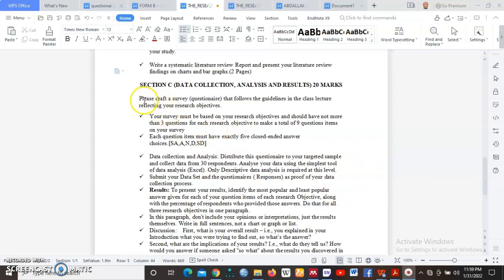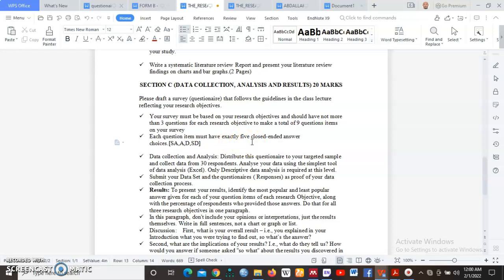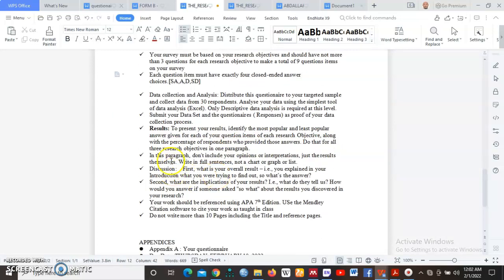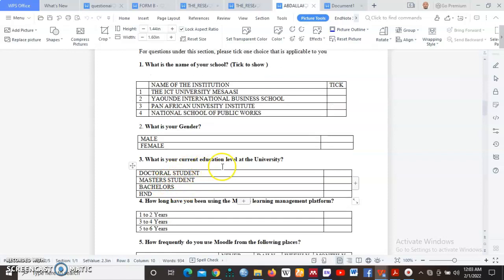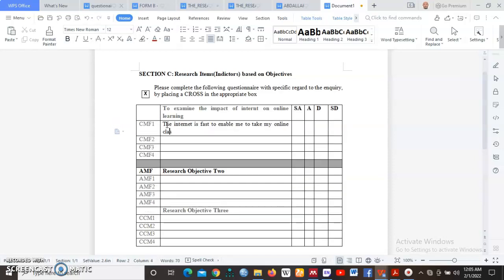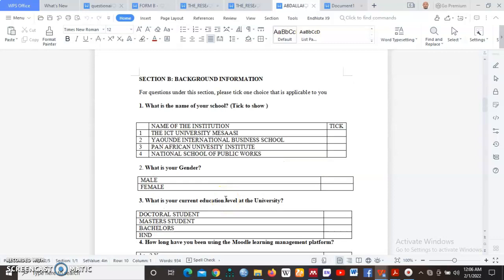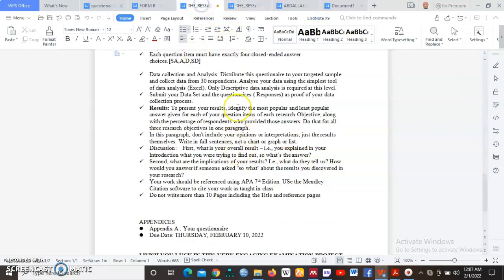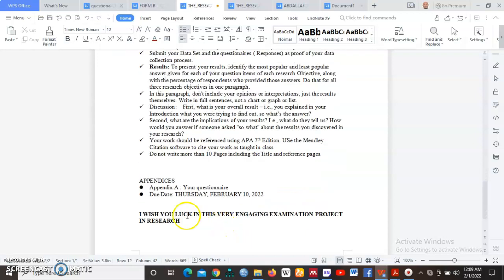EXAMINATION RESEARCH PROJECT PART C EXPLAINED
In this video, the last part of the examination research project is explained. Emphasis is on the Designing of the questionaire, Descritpive analysis using Excel and Disucssions and conclusions